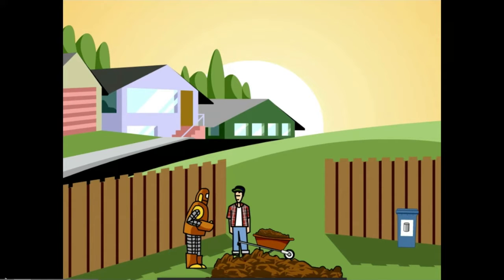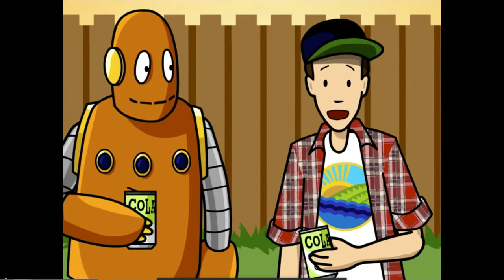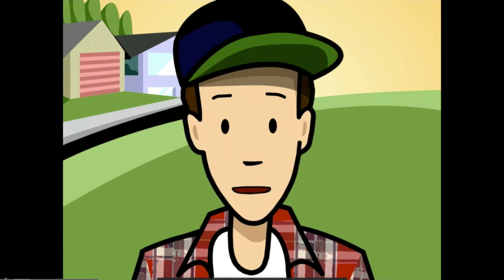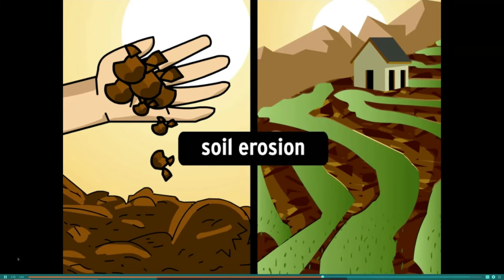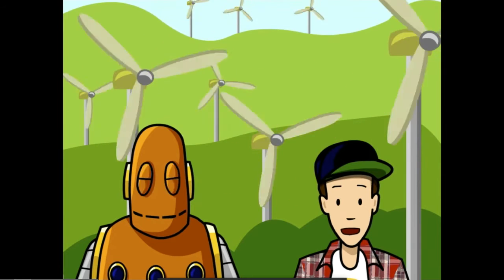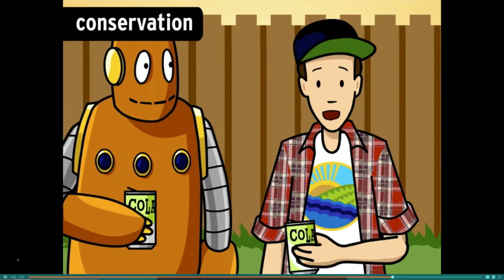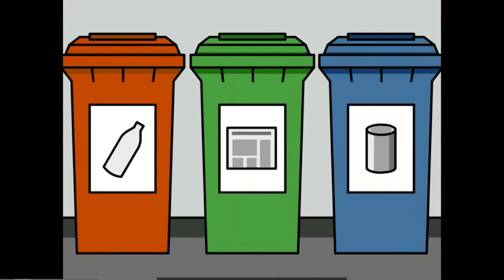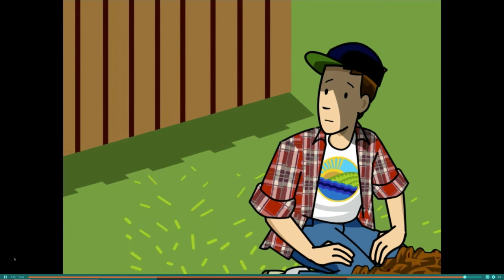01/21 Renewable resources